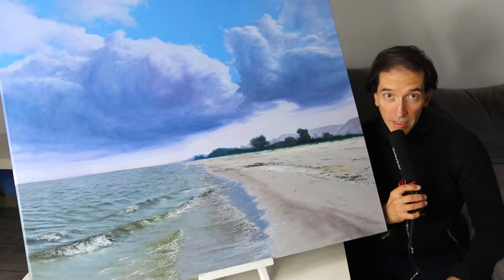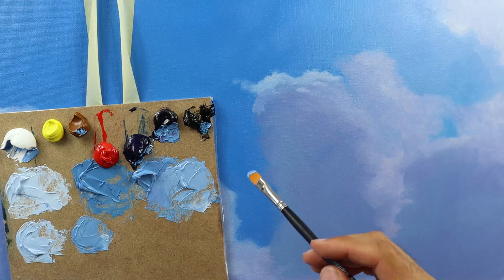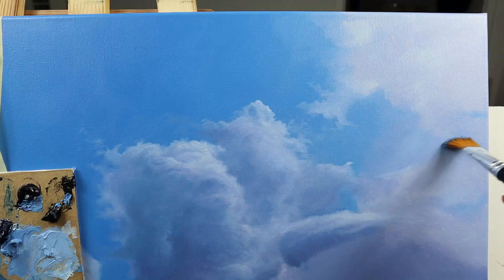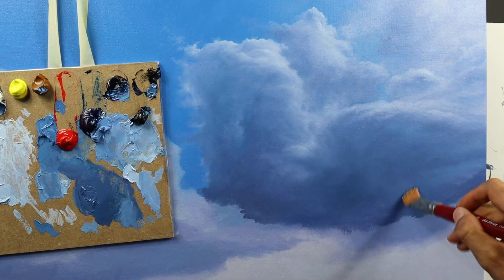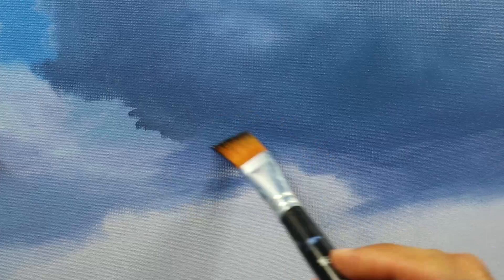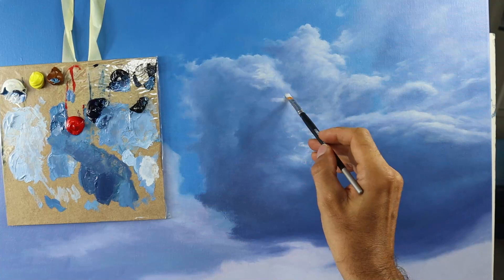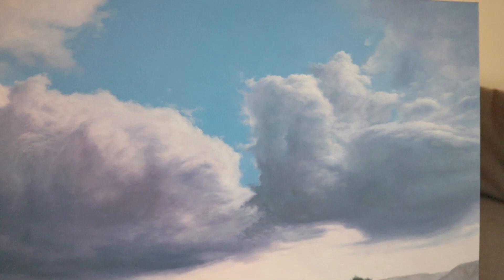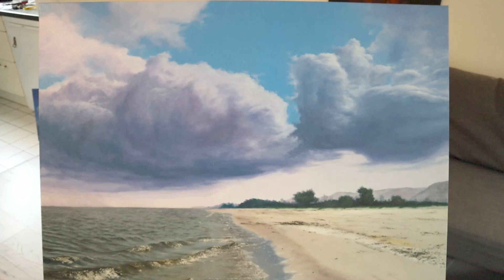How to paint clouds on a big landscape painting - cloud painting tutorial